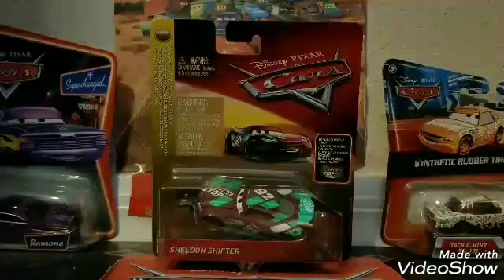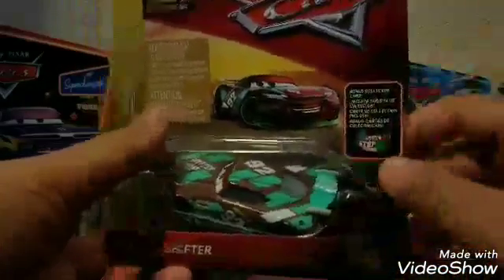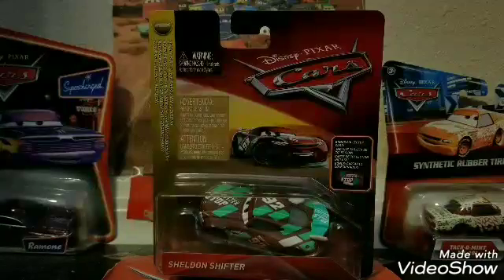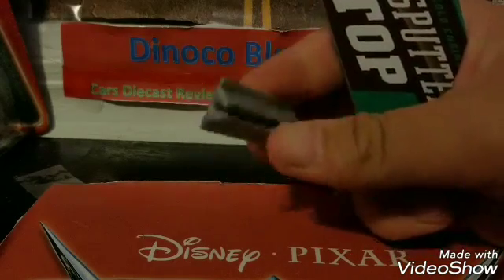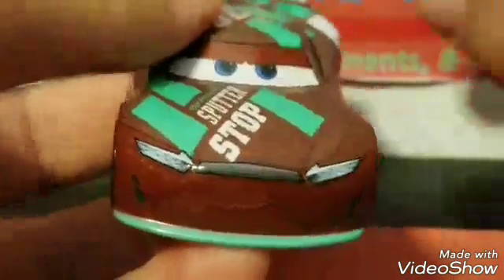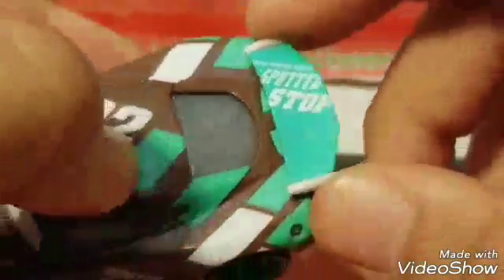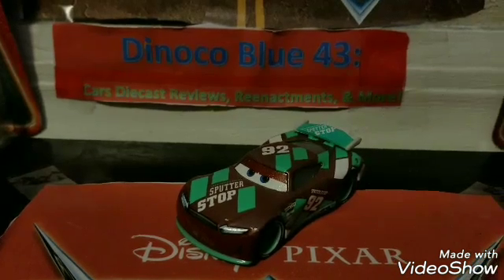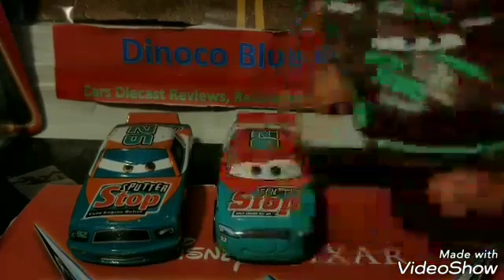Disney Cars 3 Mattel Sheldon Shifter (Sputter Stop 92) | NEW 2018 Next-Gen (Single) Diecast!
Published on Apr. 21, 2018. Welcome back to another diecast review! Sheldon Shifter is a character In Cars 3 who replaces Murray Clutchburn as the new Sputter Stop Racer!